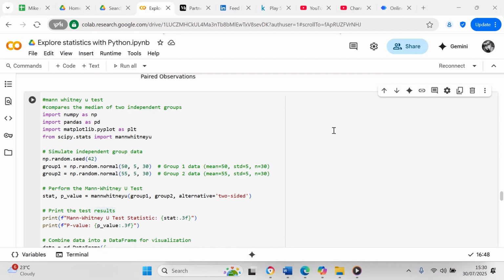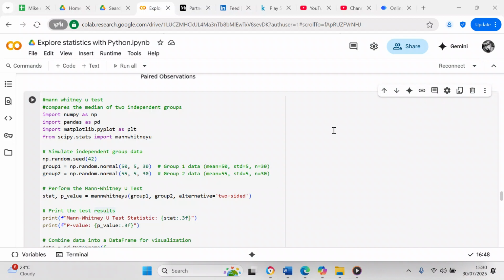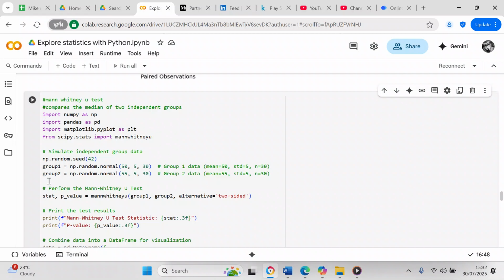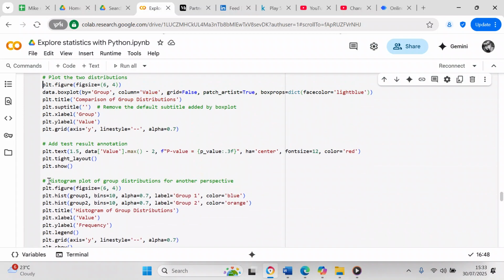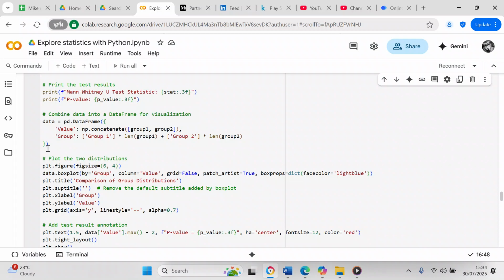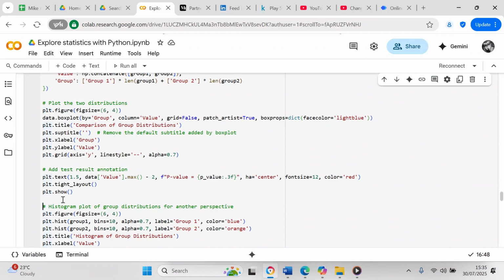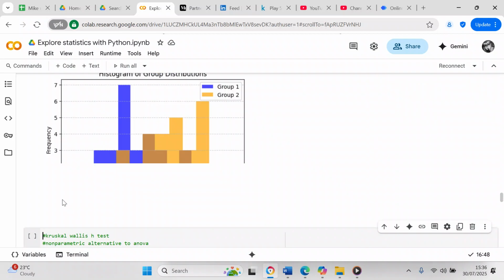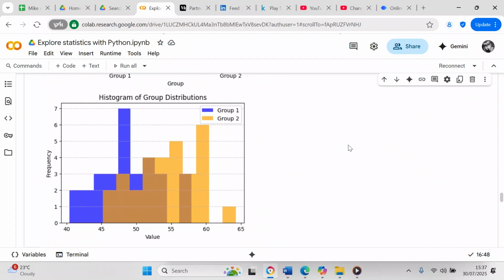Use Python to perform a Mann Whitney U test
In this video I review the Python code of a nonparametric Mann Whitney U test on two independent samples.